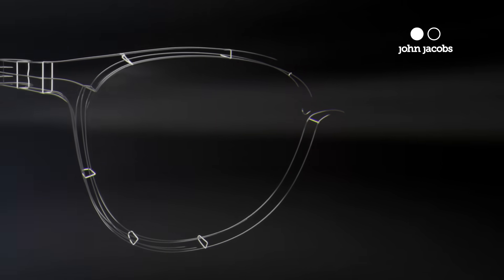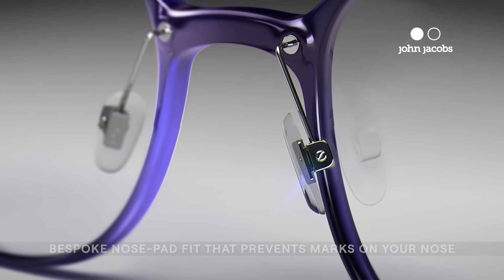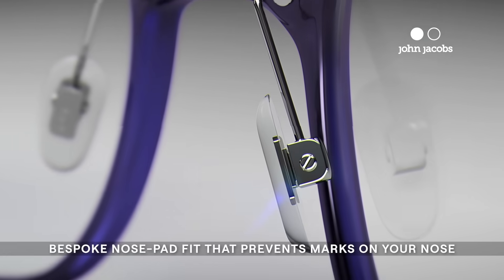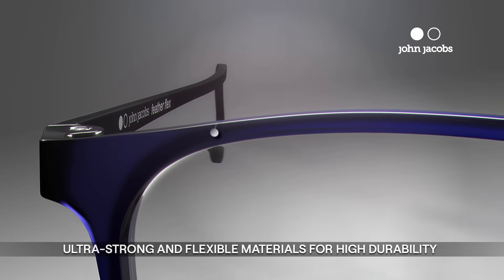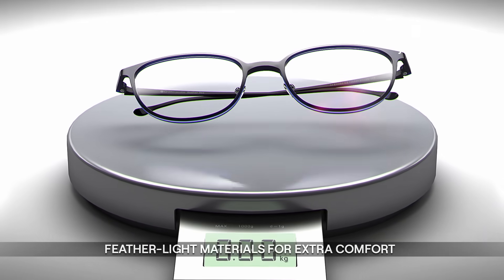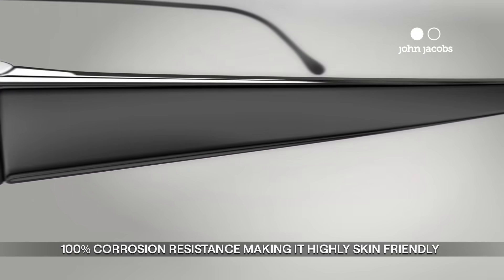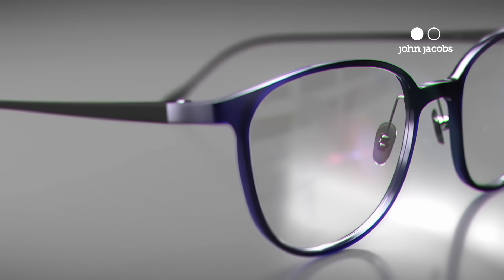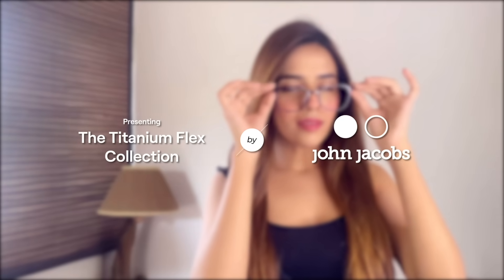The Titanium Flex - Science Meets Eyewear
Presenting the Titanium Flex Collection. Bringing together high performance materials with latest eyewear technology, for maximum comfort. Packs a great design to amp up your style quotient.